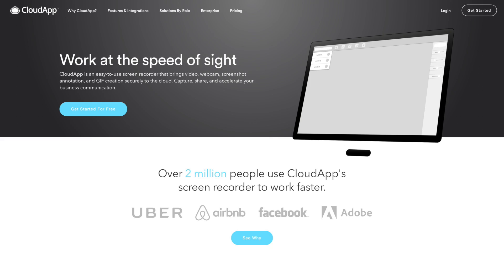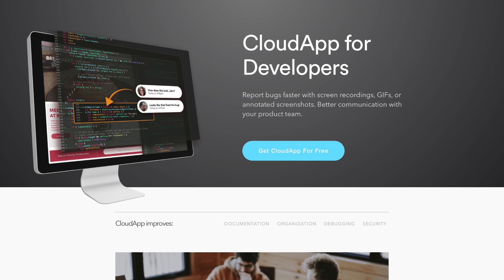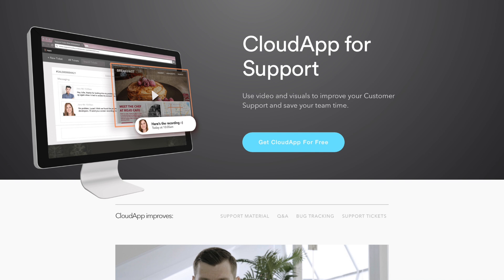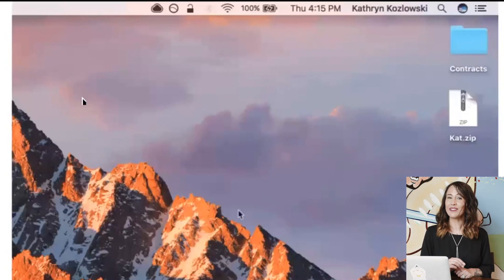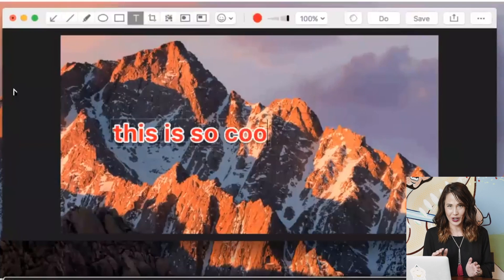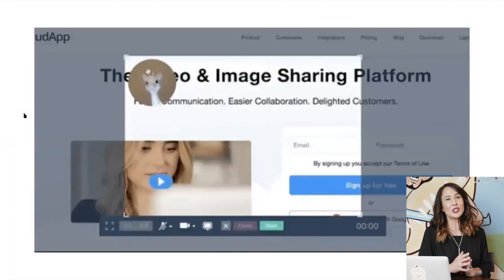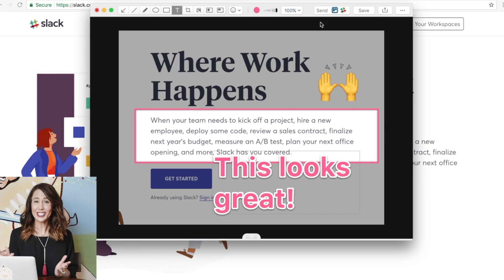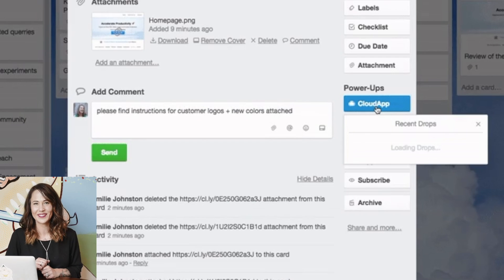CloudApp - Screenshot Software Review on AppSumo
The only software that everyone at AppSumo uses! Get ready to visually communicate with your team like you never have before. With CloudApp you can share screenshots, screencasts, GIFs and so much more with just a few clicks.